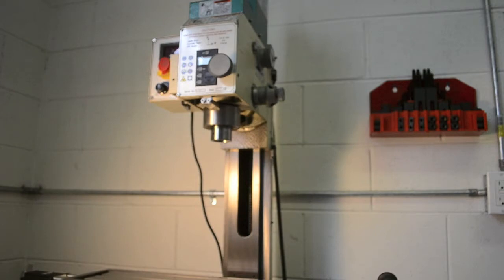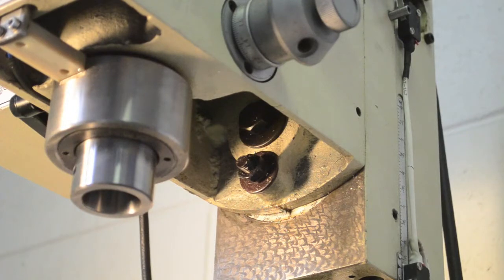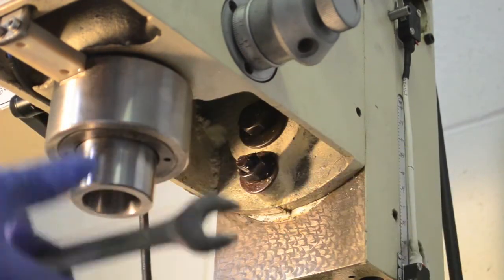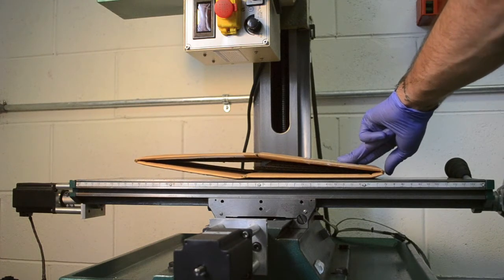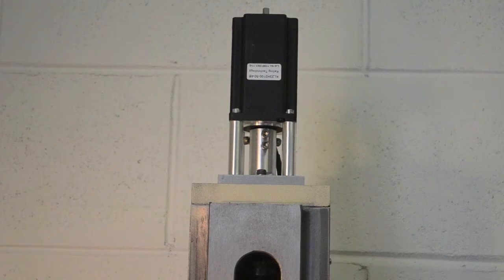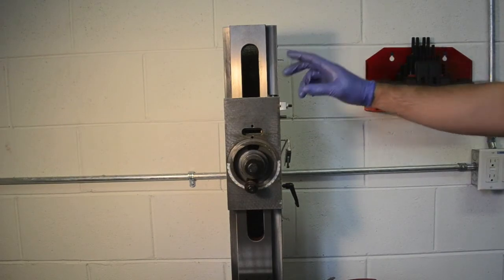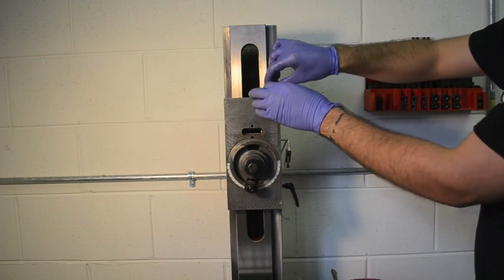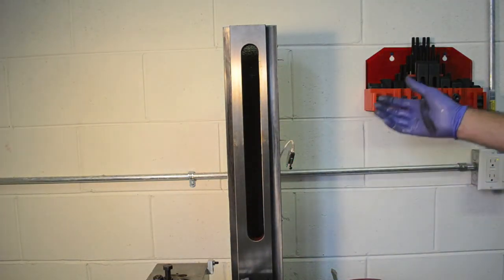Behind the Chips! Episode 5 : Z-Axis Disassembly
Behind the Chips! Episode 5 : Z-Axis disassembly.  Welcome to my attempt to provide useful information regarding CNC machining/electronics/designing/etc.  I'm self taught which means I don't really know what I am doing and mostly use the rule that if it sounds wrong you should turn it off quickly!

This video shows me tearing apart the entire Z-axis assembly.  I took it down to the bare column, the next episode will be the reassembly.  Hopefully it can help at least one person!

Filmed with Nikon D3100, edited in iMovie.

If you have any questions, comments, or general concerns please comment.